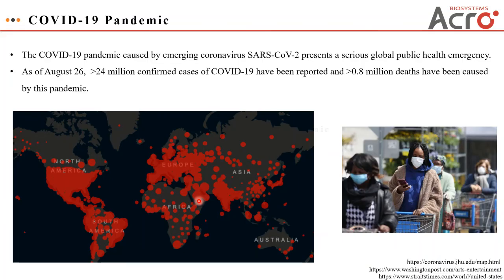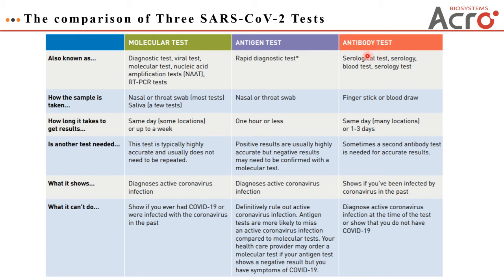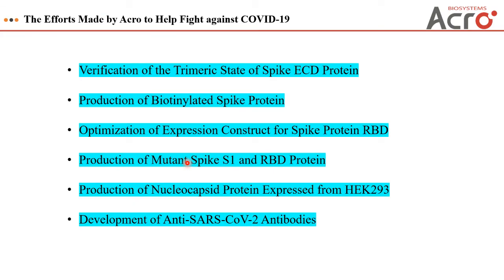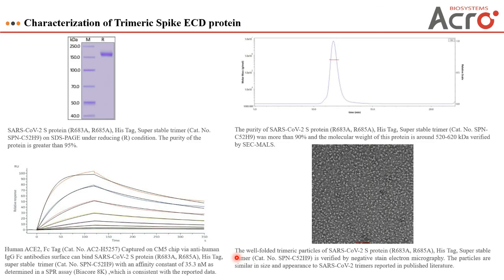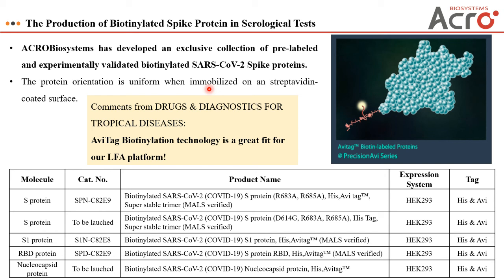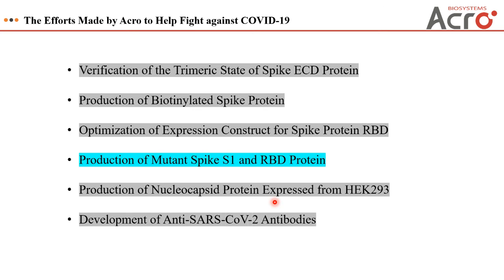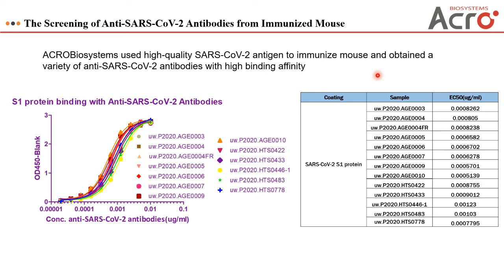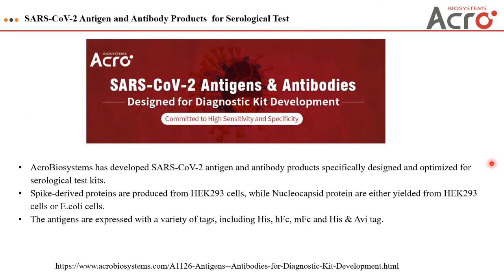Next Generation Dx Virtual Interactive Global Summit 2020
ACRO’s talk

Title：The critical role of antigens and antibodies in SARS-CoV-2 serological test development

High-quality recombinant SARS-CoV-2 antigens and antibodies are key reagents in the development of SARS-CoV-2 serological test kits. ACROBiosystems has developed a series of SARS-CoV-2 antigen and antibody products that can be used in serological tests. ACROBiosytems has launched well-folded SARS-CoV-2 spike protein that have been verified as trimer by MALS and nsEM. The use of optimized RBD protein and biotinylated spike protein provided by ACROBiosytems can improve diagnostic sensitivity and specificity. Neutralizing Anti-SARS-CoV-2 antibodies and matched antibody pairs developed by ACROBiosytems can be utilized as quality control in antibody test development and as detecting reagents in antigen test development, respectively.